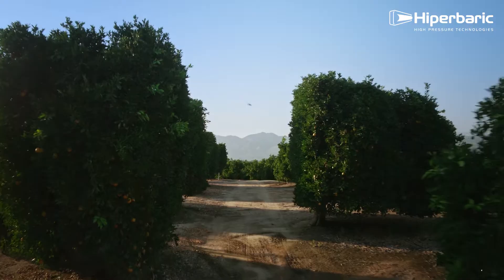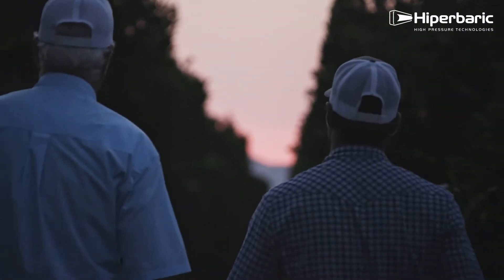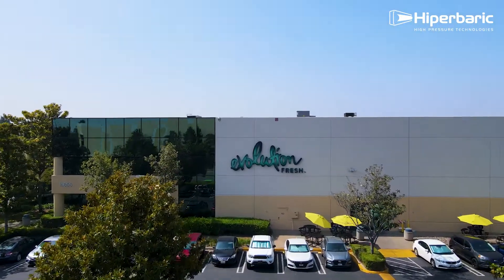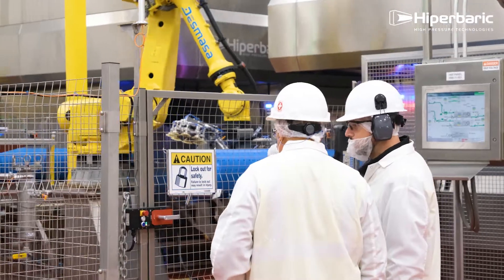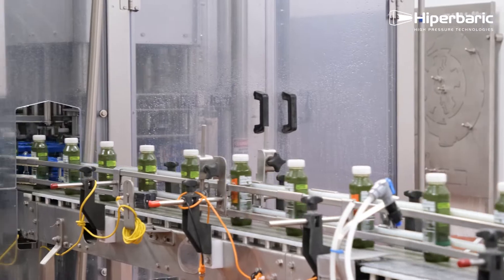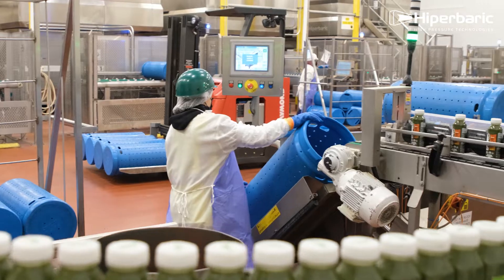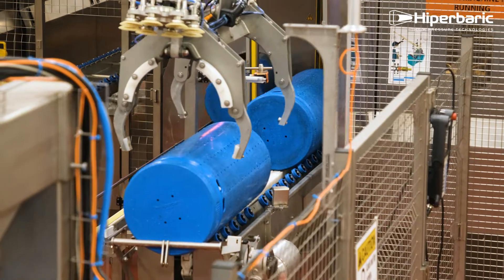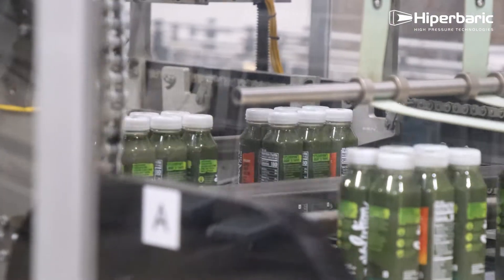Evolution Fresh: HPP Automation Advancements for Fresh, Cold Pressed Juice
Evolution Fresh, a premium quality cold-pressed juice company, has been using the HPP process for 12 years through its partnership with Hiperbaric, an HPP equipment manufacturer.

The company owns five Hiperbaric 420 machines processing 1,000 gallons of juice per hour. The HPP process enables fresh quality, clean label, and shelf life expansion from 3-5 days to 55+ days, without preservatives, allowing expanded distribution to all its Starbucks stores and grocery distribution channels.

Automating the HPP process through Hiperbaric’s Automation Solutions has enabled Evolution Fresh to increase efficiencies, reduce costs and drive revenue:

- Overall Equipment Effectiveness (OEE) increased 15%
- Injuries reduced by more than 90%
- Waste reduced by more than 50%
- Line labor reduced more than 50%